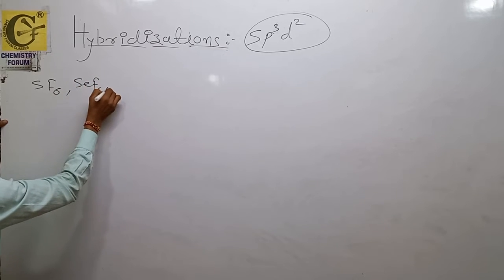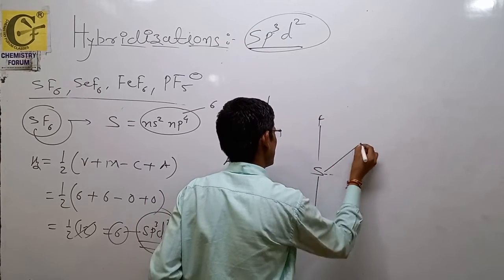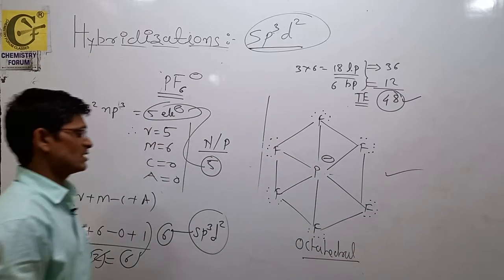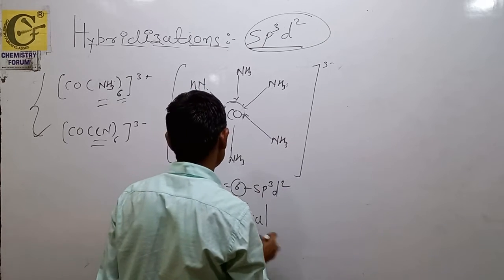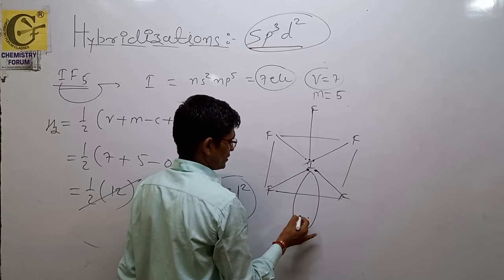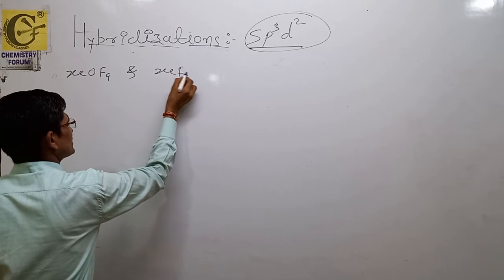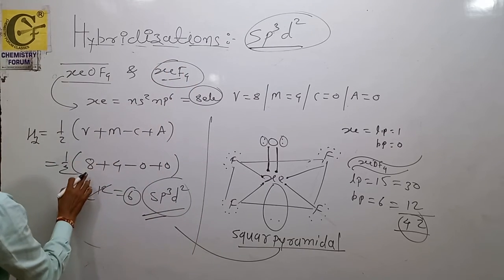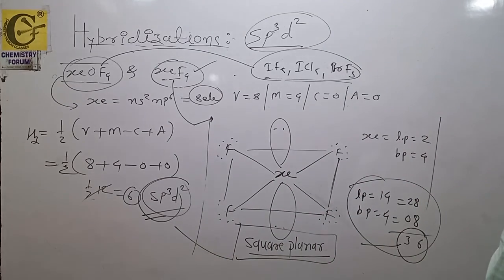Chemical Bonding (L. 9)_sp3d2 Hybridization